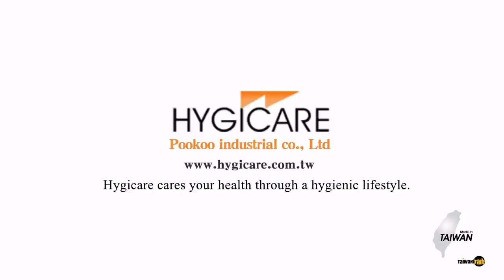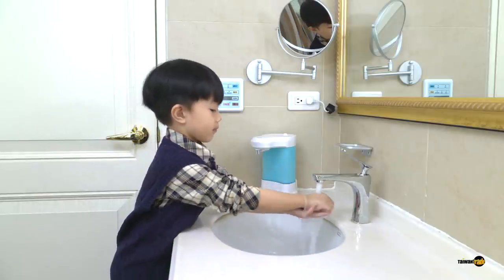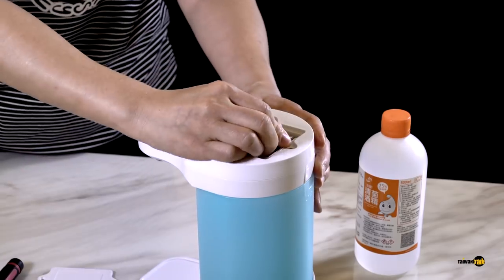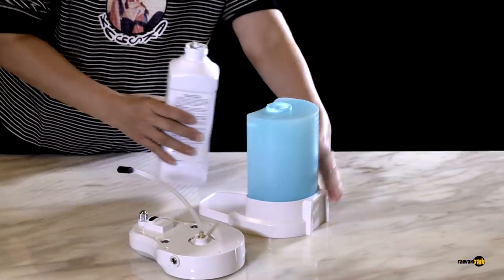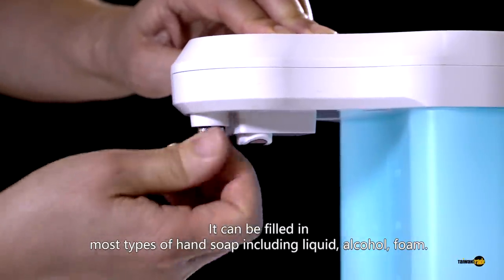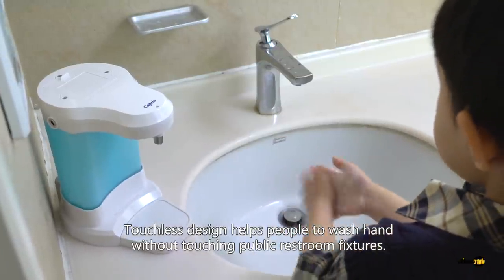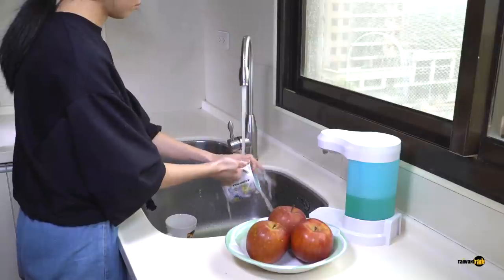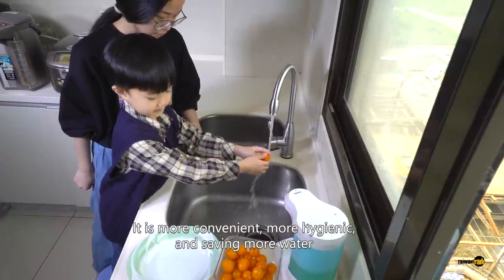Taiwan Top Touchless 3in1 Soap Dispenser 1500ml | Hygicare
Pookoo Industrial Co., Ltd. (brand: Hygicare) is Taiwan best supplier of bathroom equipment and accessory. Our latest patented design of touchless soap dispenser and electronic faucet can help people live the hygienic life with ease and joy.

Capelo Touchless 3in1 soap dispenser:
--Automatic type: Infrared sensor helps you wash hands without touching the surface of public equipment.
--Large capacity: 1500lm is suitable for the public application.
--Diaphragm powerful pump: it makes Capelo more powerful to produce cloudlike bubbles with less power consumption.
--Better efficiency: by Diaphragm pump, it offers 40,000 drops by 4pcs AA batteries when 15,000 drops are the standard in the market.
--Changeable nozzles: you could fill most types of sanitizers or soap into it. Just changing different nozzles among 3 types, you could get foam, liquid or spray easily.
--Easy to install and refill.
--Easy to adjust volume of your drops.
--Made in Taiwan in High quality and long lifespan.

Touch Electronic Faucet:
--Multi-Point Senser reader: it can be touched on/ off on any position of the faucet, which makes the elderly or children wash their hands or things much easier.

Hygicare cares your health through a hygienic lifestyle.

# handsanitizer

0:00 LOGO
0:15 Product
0:44 Description
1:55 Application